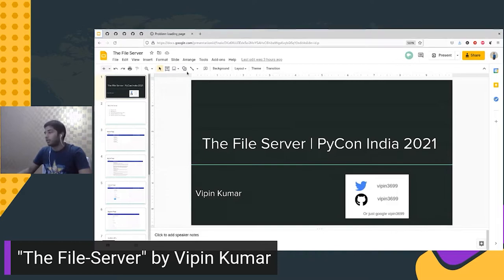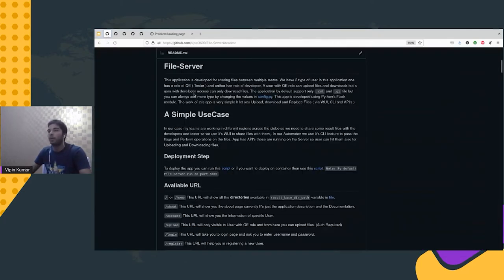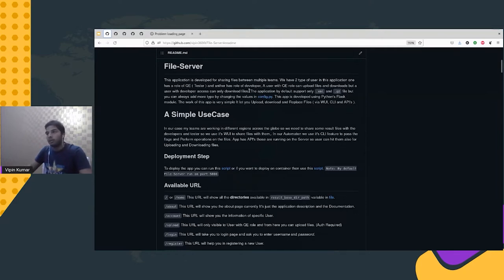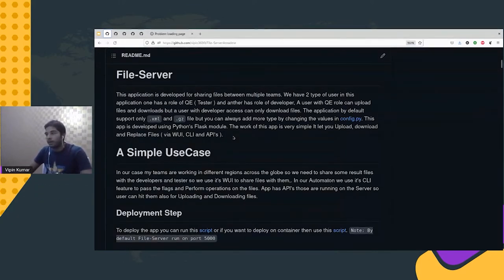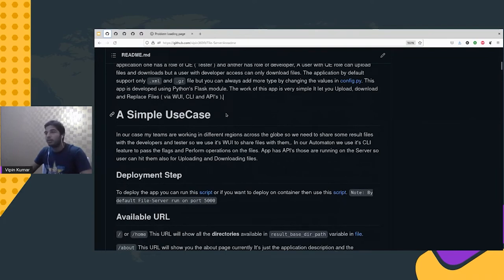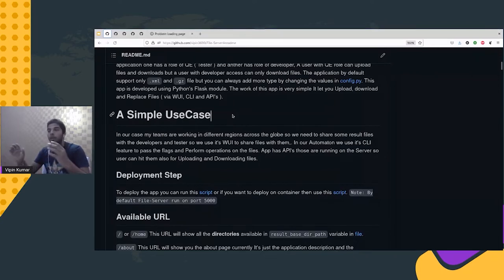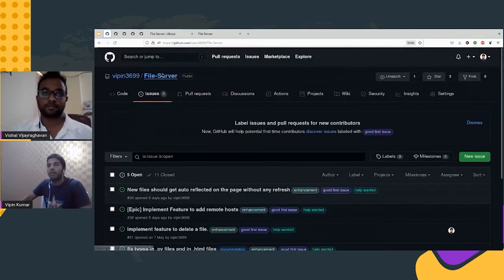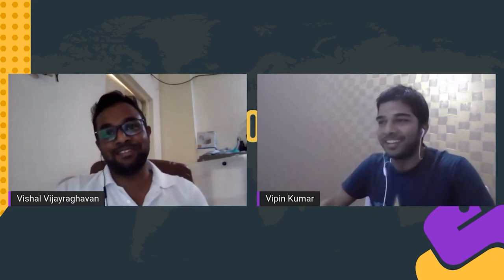Talk: The File-Server - Vipin Kumar